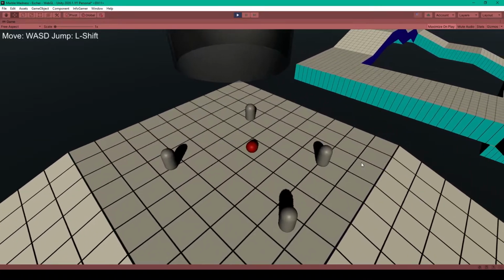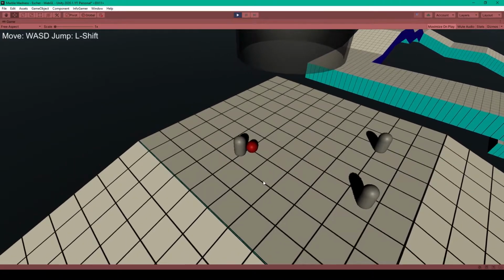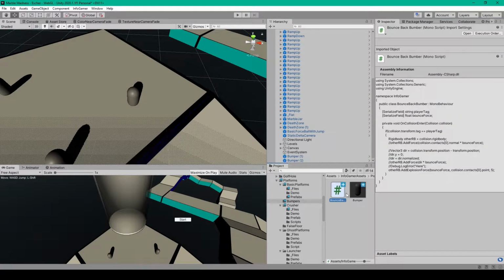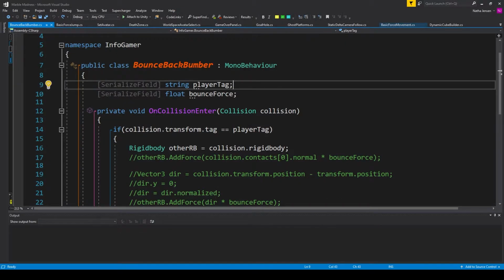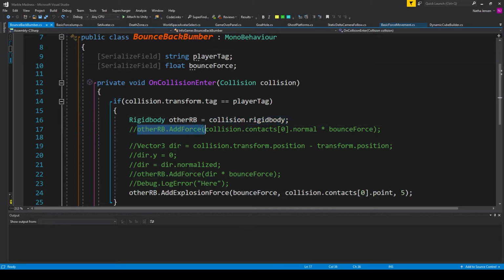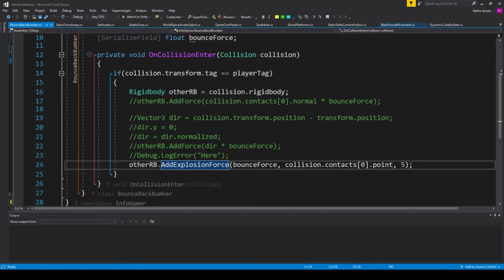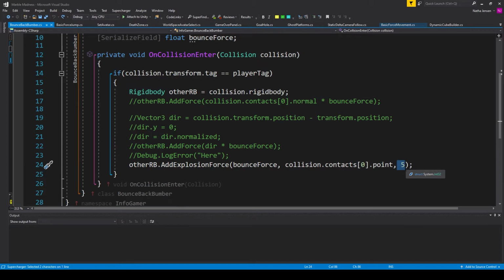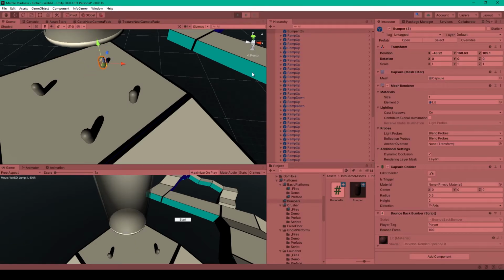Create Bounce Bumper Game Mechanic in Unity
In this lesson, I will show you how to create a bounce bumper prefab and game mechanic in Unity. Bounce bumpers are used in many different video games. They are most commonly found in platformers and are used to bounce the player of a ledge. They are also found in many pinball type games.

To create a  bounce prefab you will need to begin with a capsule object that you can replace in the future. this capsule needs to have a collider after which you can add a new script to this object. Inside the script, you will want to you the oncollisionenter function to detect the interaction between the player and the bumper. Inside this function, you will want to add an explosion force to your player at the point of the collision.

Unity Engine
Bounce Back Bumper
MonoBehaviour
onCollisionEnter
on collision enter
rigidbody
collision.transform.tag
collision
AddExplosionForce
collision.contacts[0].points
mesh filter
mesh renderer